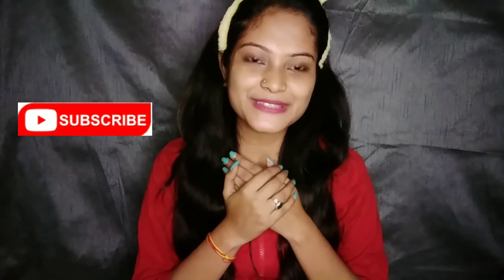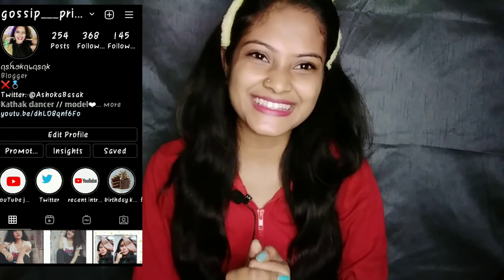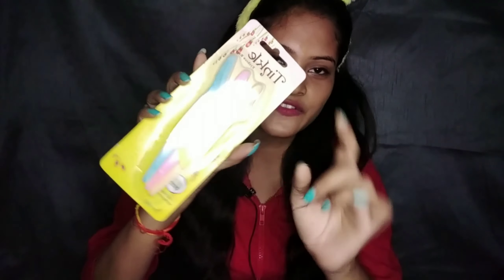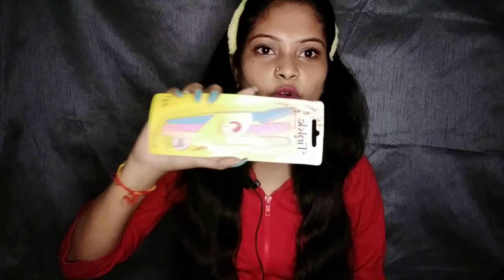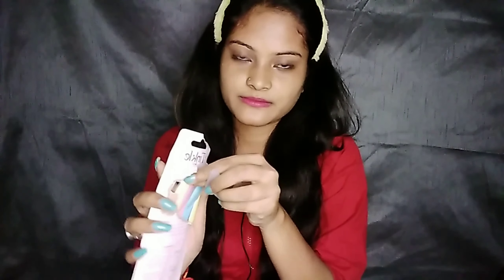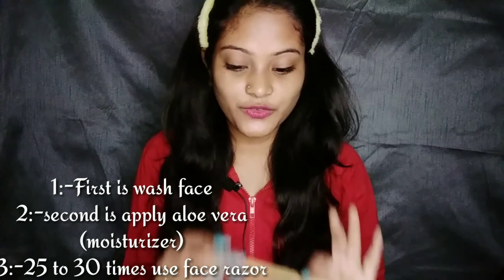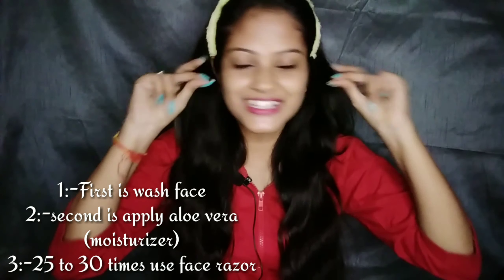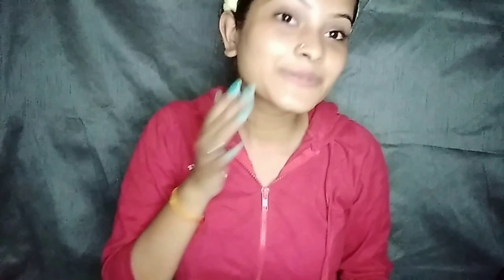SHAVING MY FACE FOR THE FIRST TIME ll it's so risky😨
hello beautiful people I hope you are well doing ❤️

my first ever experience with
face shaving.
I've not edited this video much and kept all real.
I hope that video will be helpful for all girls who are looking for a honest  tutorial on- face shaving

                                          𝕃𝕠𝕧𝕖 𝕞𝕦𝕤𝕙❤︎❤︎